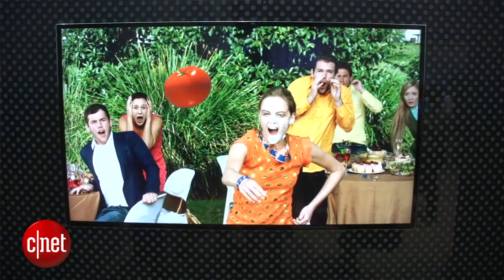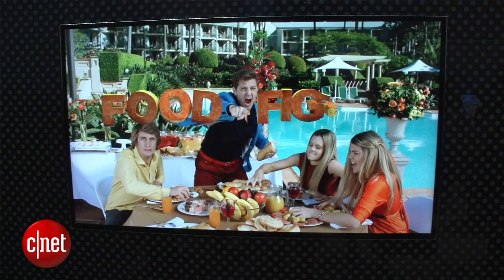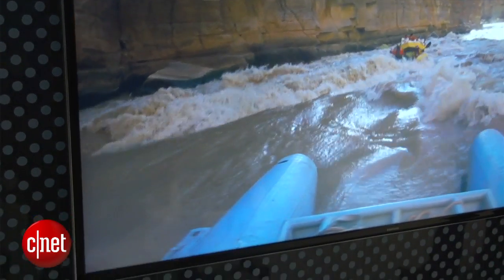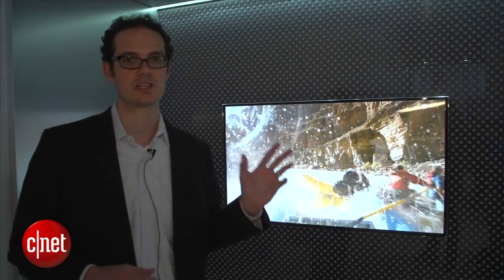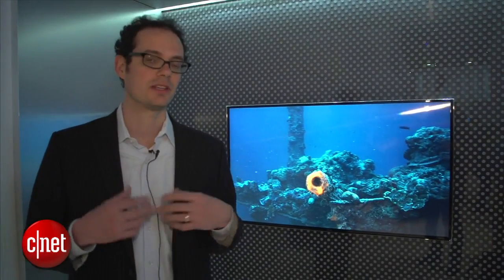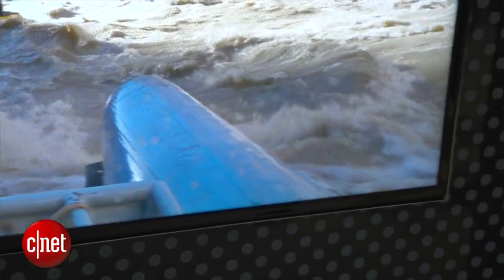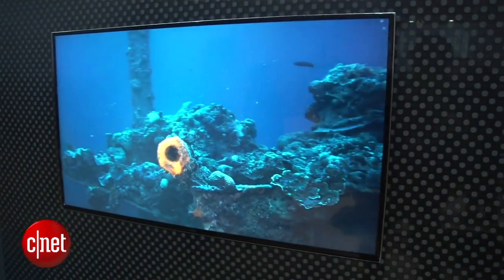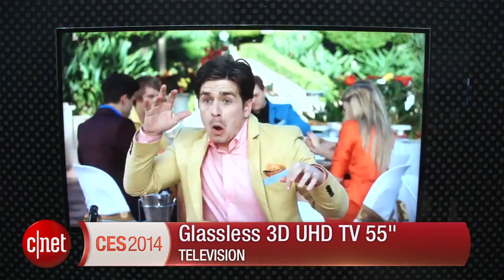Samsung demonstrates better glasses-free 3D TV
A concept 4K resolution 3D TV in Samsung's booth created the illusion of a third dimension better than before, and doesn't require you to watch from a particular seating position.